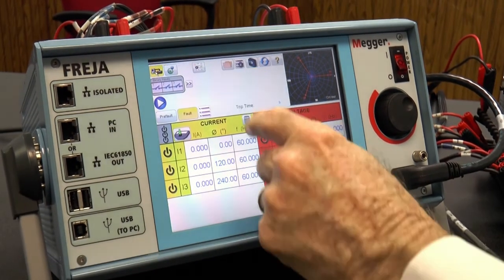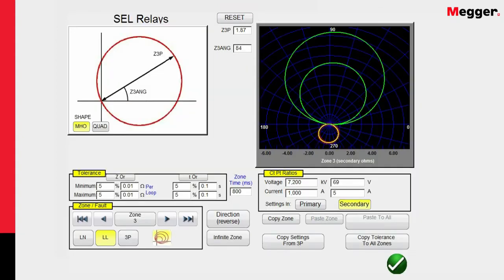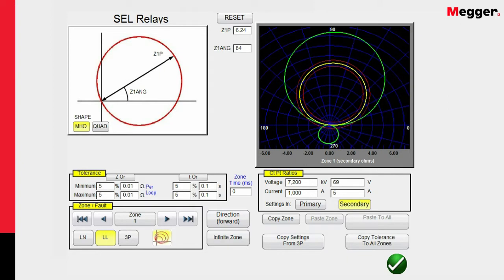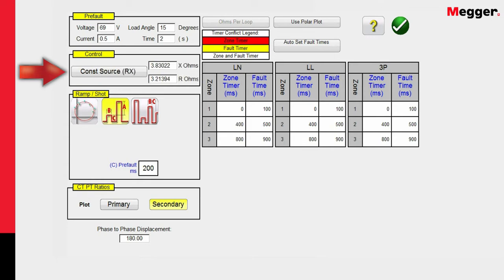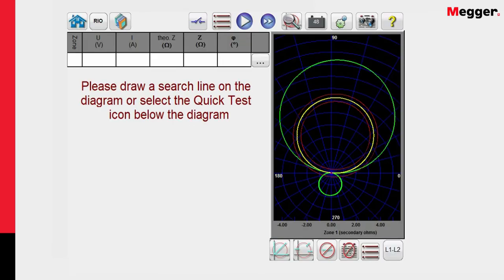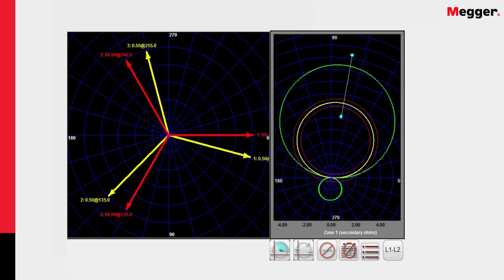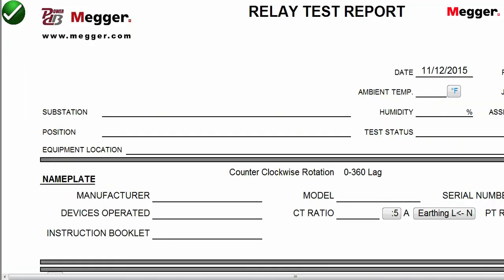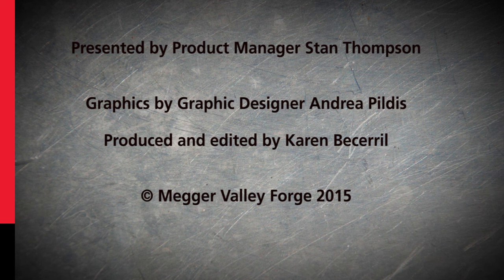Impedance Relay Testing with Megger FREJA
Software used for Impedance Relay Testing. Our aim is to make simpler the complex task of 3-phase relay testing. Our comprehensive and intuitive relay software speeds up testing times with a vast library of pre-defined test regimes or manual operation. A range of current and voltage channels options, displays and added functions are all packed into a powerful but lightweight unit.